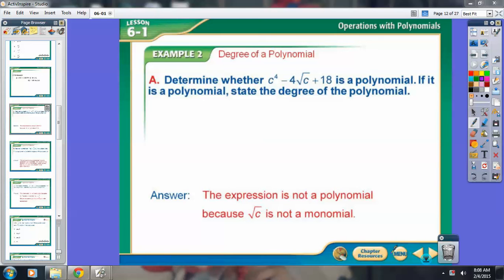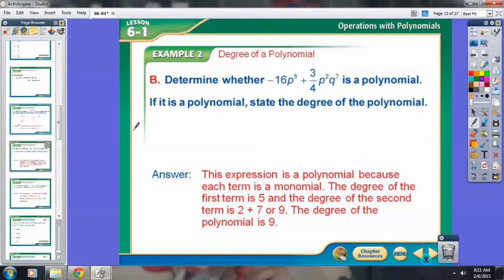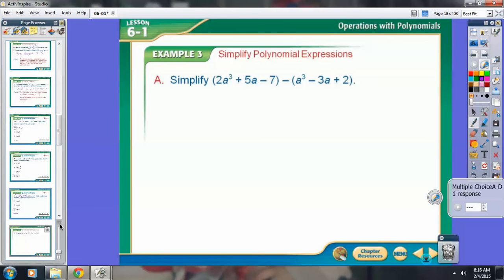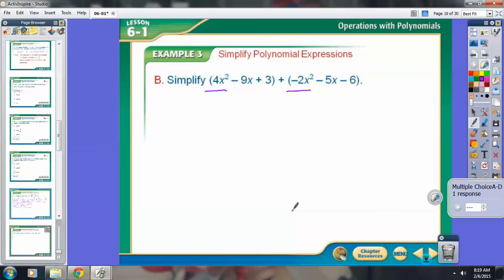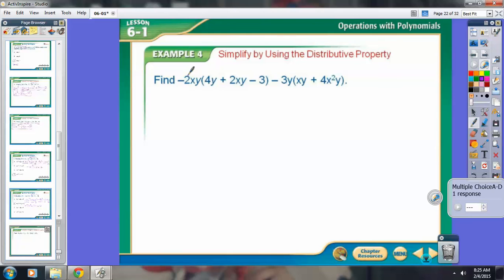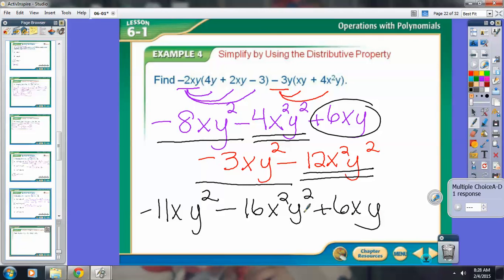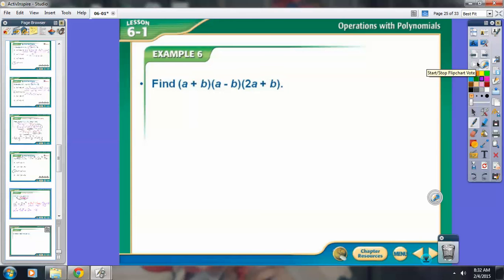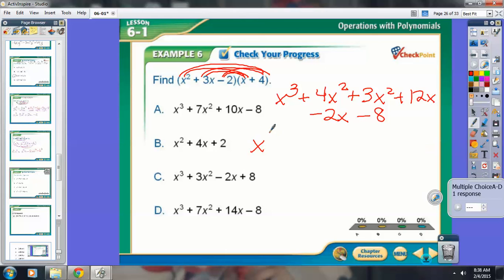2.4.15 - Alg. 2 - Operations on Polynomials